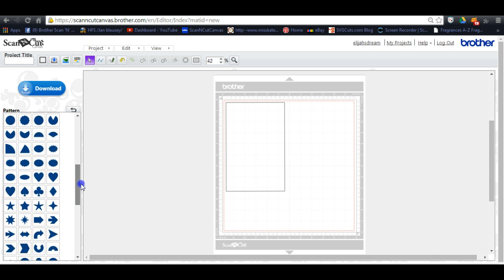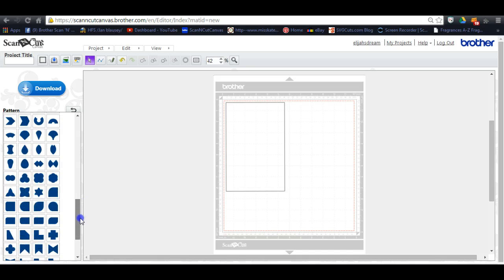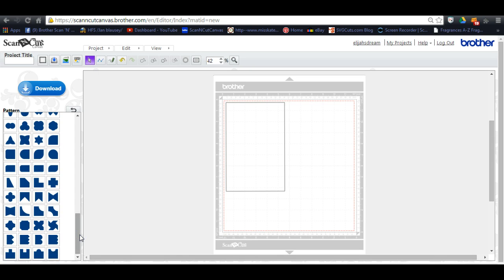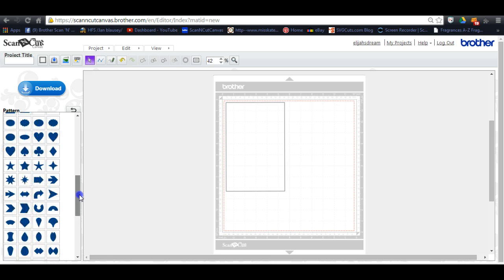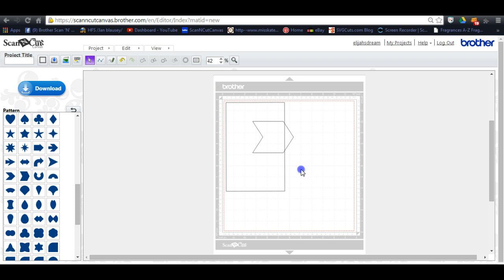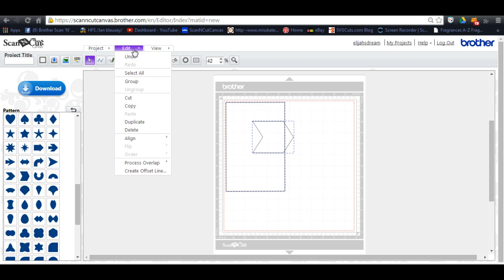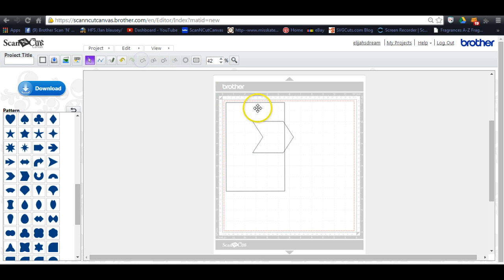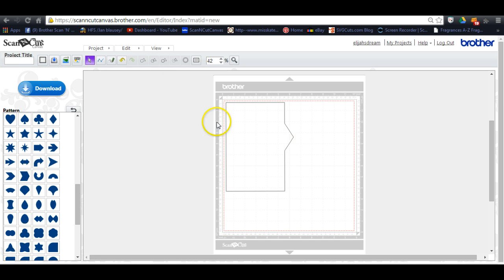Designing with shapes in ScanNcut Canvas by Jen Blausey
Quick tutorial for new users on how to create objects by combining shapes in Brother ScanNCut Canvas This is a YOUtube Channel for anyone that has the ScanNCut, SCAL4, Canvas software, or general questions on any of those. We make tutorials directed to the title, meaning Jen Blausey tut's will speak only about what is in the title., So if you want to know about SCAL4 and how to "breakapart" THAT is all you will see. Not a 15-30 min video where you listen to me blab about the weather, NOT GONNA HAPPEN, your time is valuable. Please visit our Facebook page for custom tutorials directed to what you would like to see.